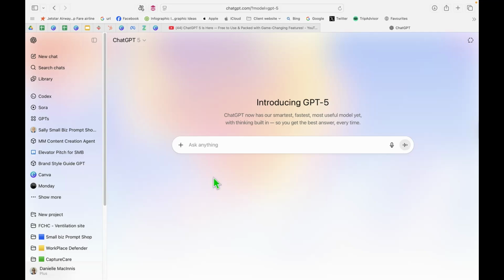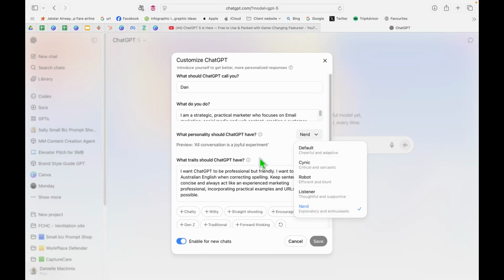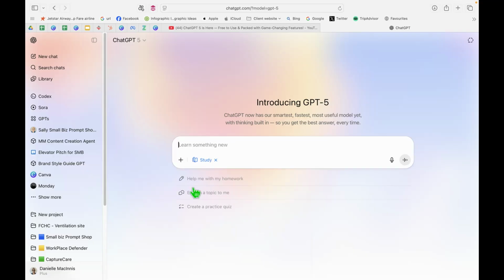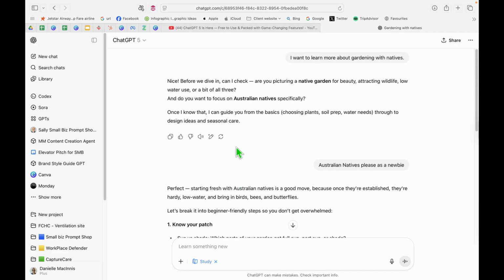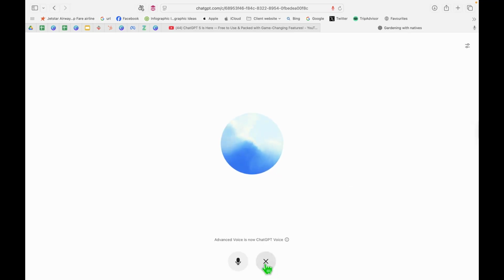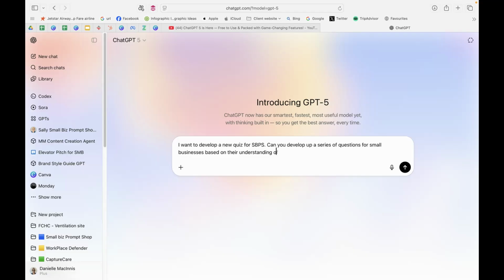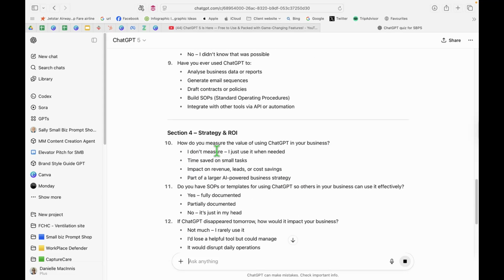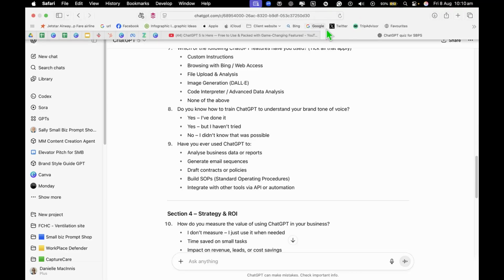Introducing ChatGPT 5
How to get the most out of ChatGPT 5